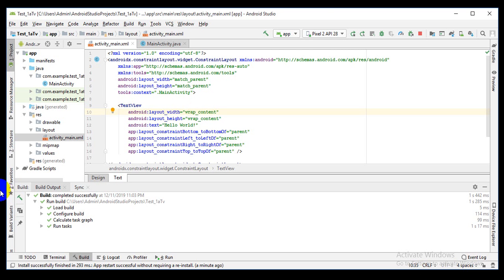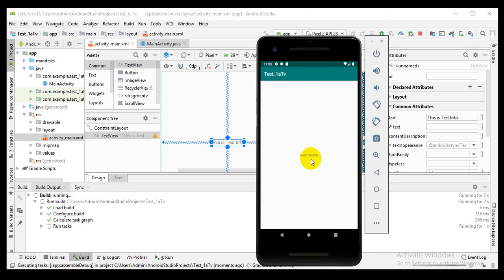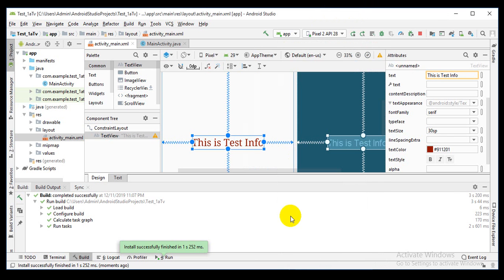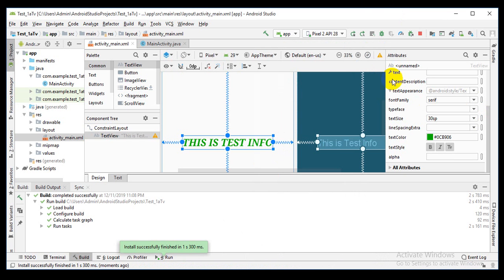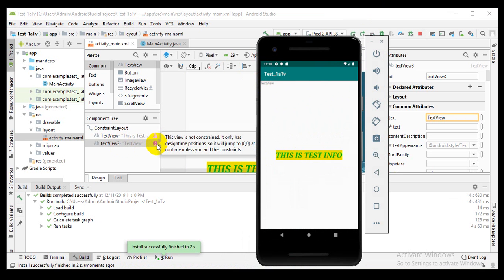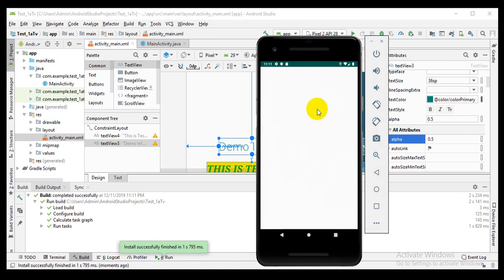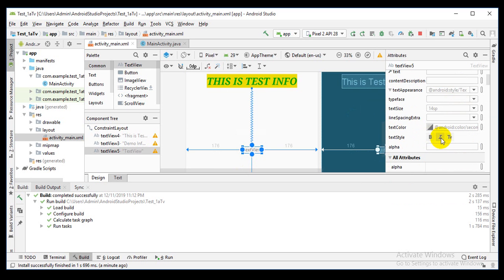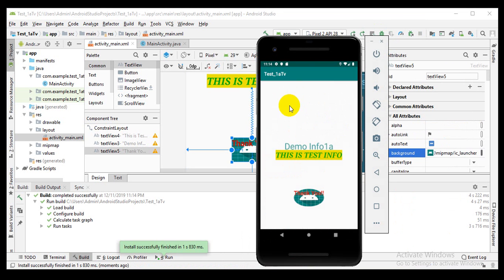TextView Customization in Android Application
Textview customization i.e making changes in the text contents appearances in android app development is being discussed in this video. You will make change in font size, font color, backgrounds in textviews.